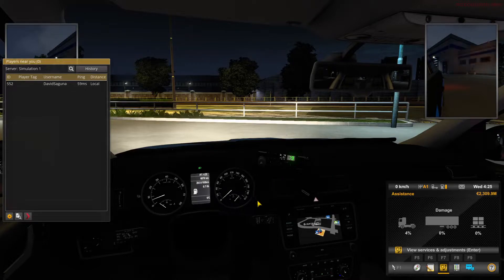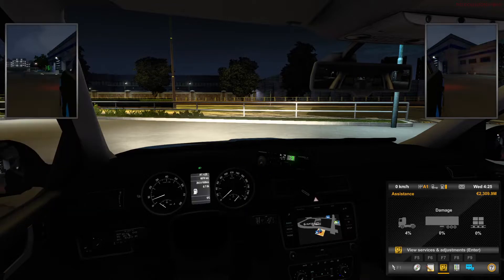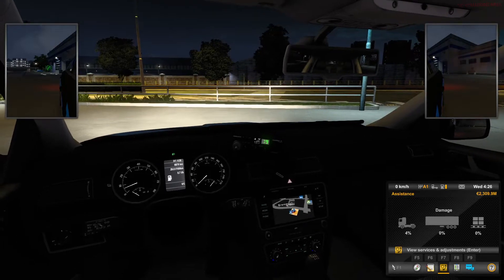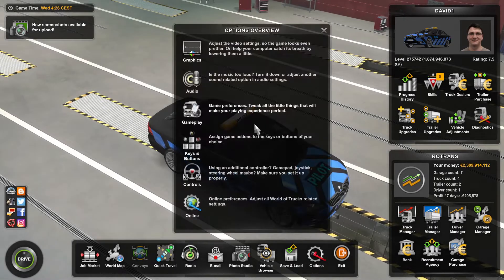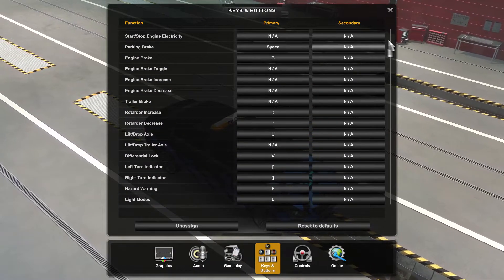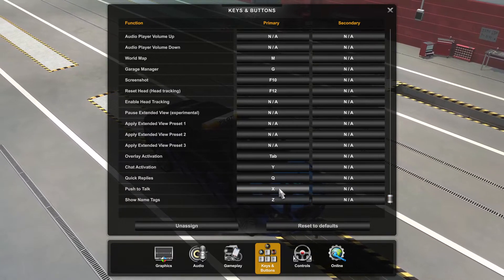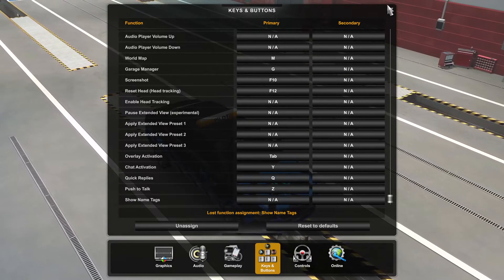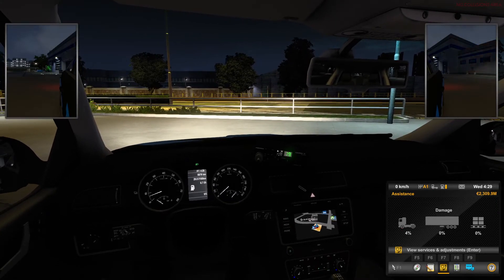How to fix the TruckersMP CB radio.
Just a short explanation of the most common issues with the CB radio.

Made it short and to the point :)